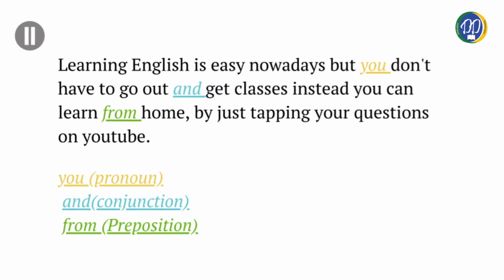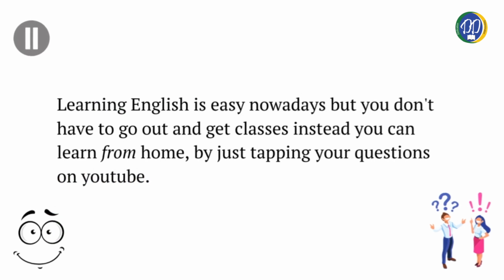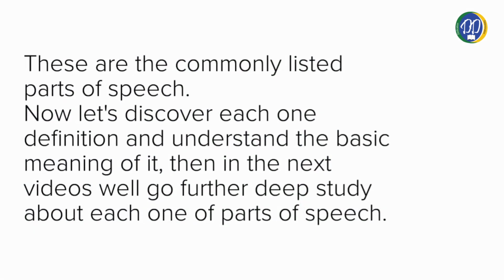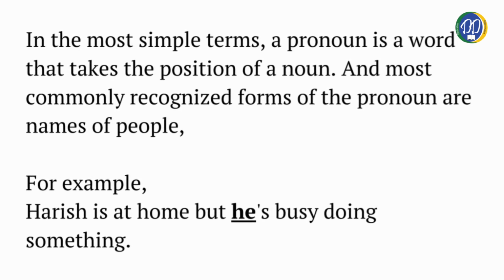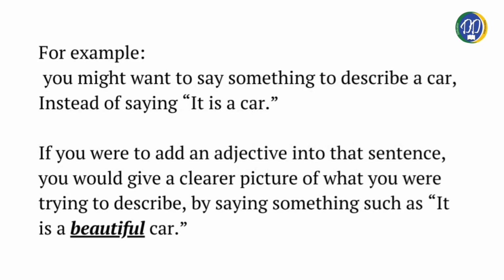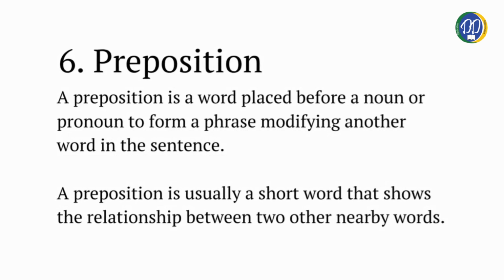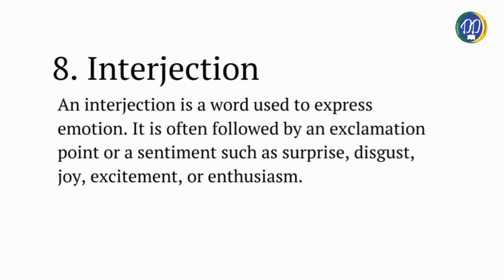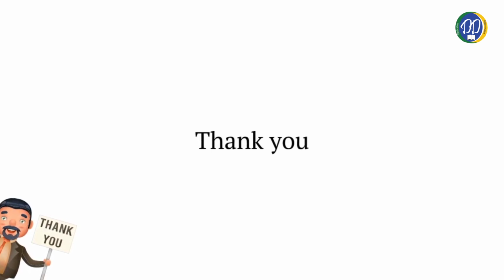Parts of speech Introduction-What is parts of speech-8 Types of parts of speech definition, example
This video is for Beginner's English grammar learners. In this video, you'll learn about what is Parts of speech, what are the different types of parts of speech with easier examples and with the clear meaning of each one.

Answer:
Learning(verb) English(noun) is(verb) easy(adjective) nowadays(adverb) but(conjunction) you(pronoun) do(verb) n't(adverb) have(verb) to(preposition) go(verb) out(preposition) and(conjunction) get(verb) classes(noun) instead(adverb) you(pronoun) can(adverb) learn(verb) from(preposition) home(noun), by(preposition) just(adverb) tapping(verb) your(pronoun) questions(noun) on(preposition) youtube(noun).